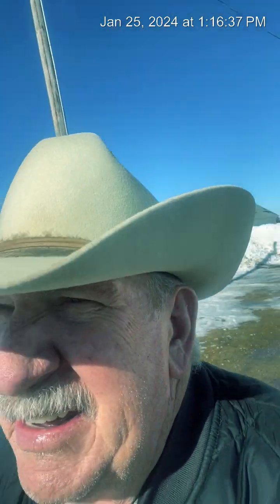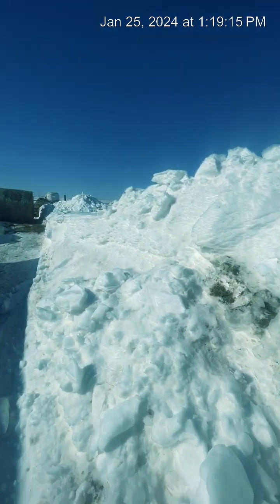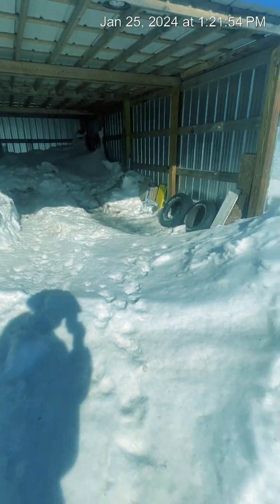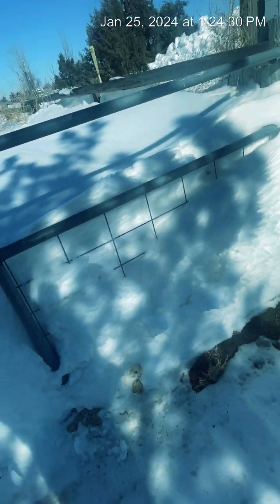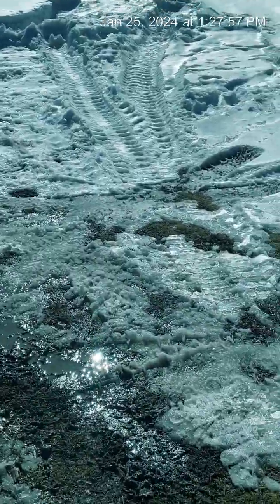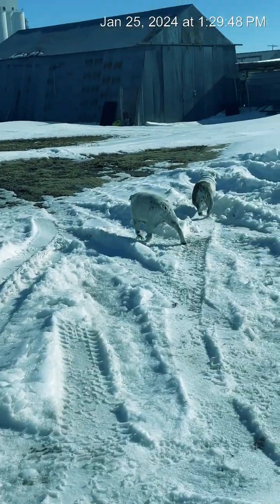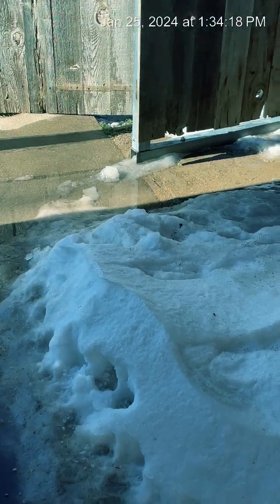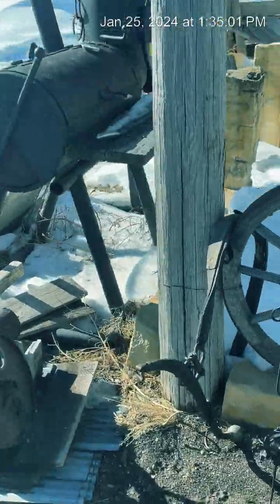Day 4 Of Snow Melt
Lots of Sun today.